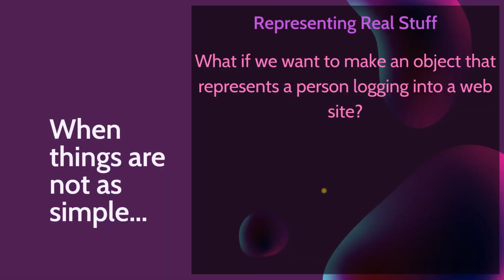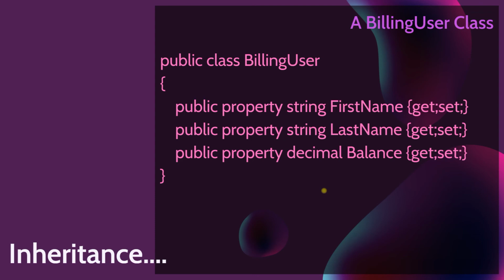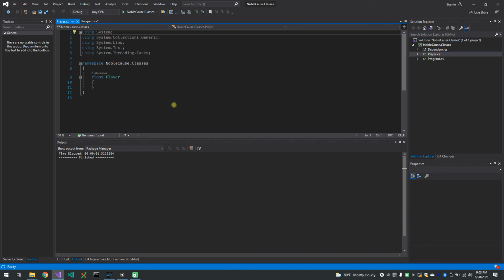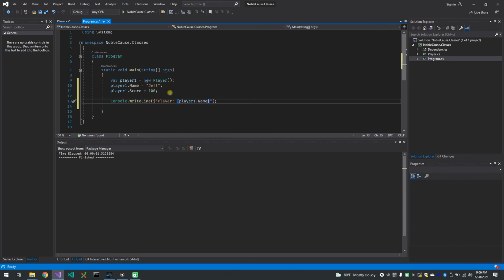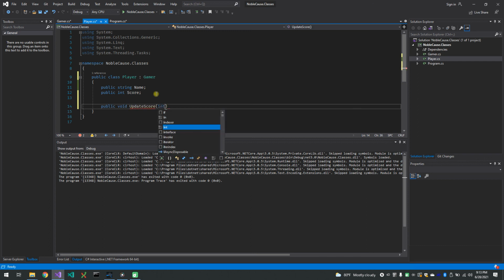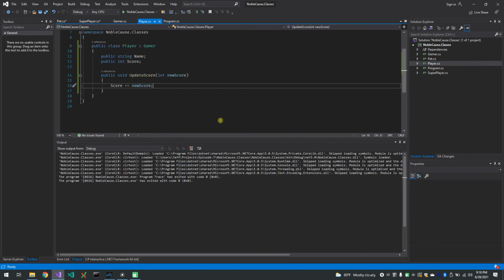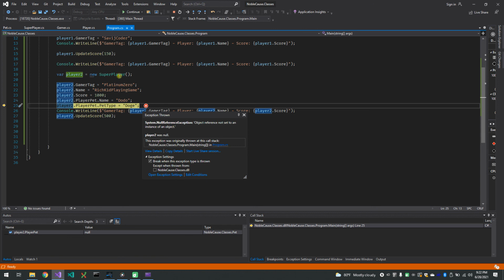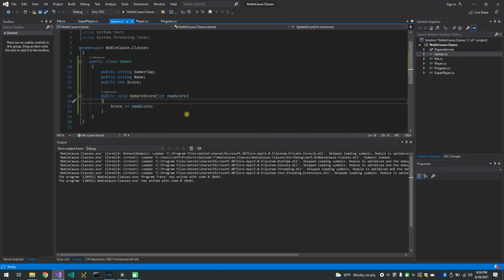Learning c sharp for Beginners | Classes - ep7| Learn to Code In 20 Minutes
In this episode you will beLearning c # for Beginners. Don't worry if you're  beginners! Everyone starts learning at some point. That's what learning is! Today, our tutorial will focus on classes. You will use classes in c sharp in each program you write. I'll cover this subject and some of the more simple concepts pertaining to classes and object.

Intro                                 - 0:00
Explanation                    -  0:52
Presentation Start         - 1:49
Project Setup                  - 6:28
Start Coding Classes     - 6:52
Inheritance Basics       - 12:17
Objects need new        -  19:56
Review & Wrap Up        -  23:26

Learning to code is not hard and just about anyone can do it. I have chosen to start with c # pronounced (c sharp) because its a great language and you can build just about any type of application you can think of. I don't expect beginners to understand it all at once, so if you feel a little lost that's totally normal. Just listen to the summary of what you learned in that video and go practice it and ask questions in the comments!

Learning c sharp can be rewarding and fun and lead to a great career. Anyone can learn it. Your background doesn't matter, it's more about effort. I believe in you!